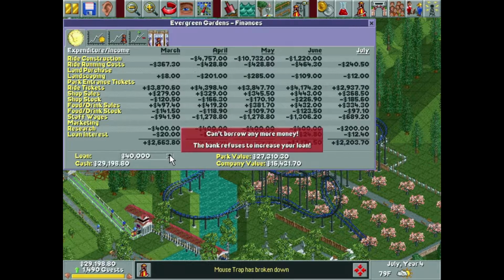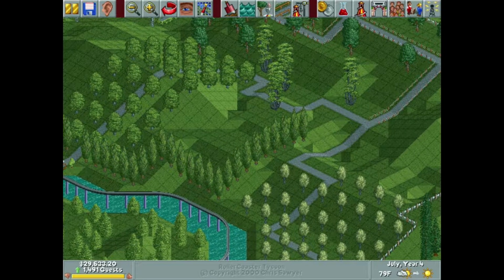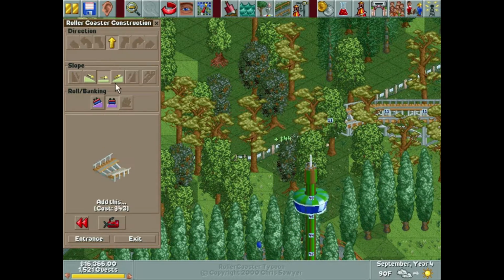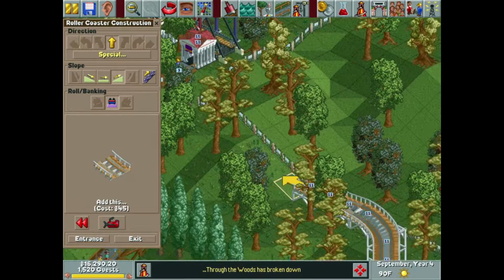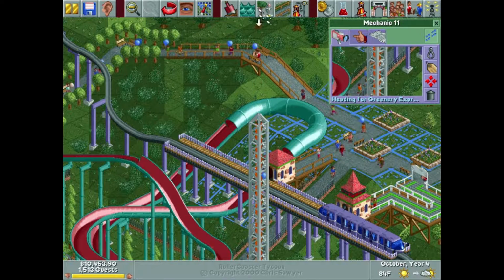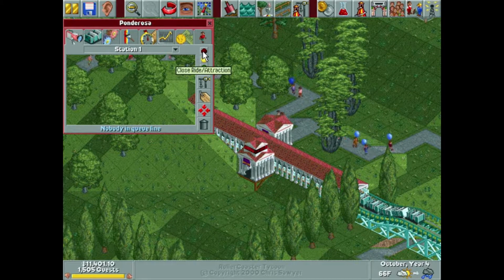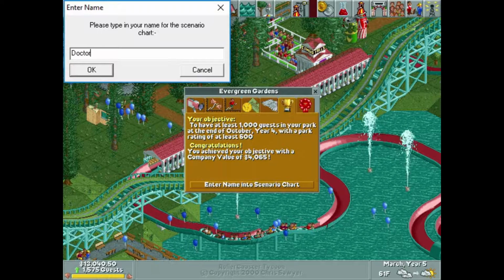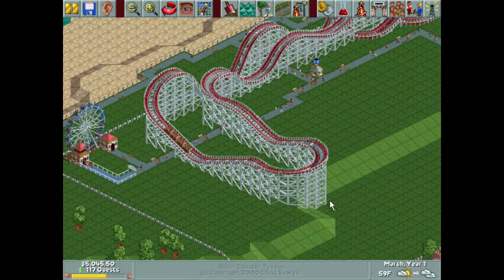| Let's Play | RollerCoaster Tycoon - Wrapping Up (Literally) Evergreen Gardens (Ep. 29)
Map: Evergreen Gardens (Part 8)

It's always bittersweet wrapping up a park, but in this episode we quite literally wrap it up with a massive wooden coaster, Ponderosa, encircling our park. It is quite the creation and a marvel of modern engineering if I do say so myself! I hope you all enjoy!